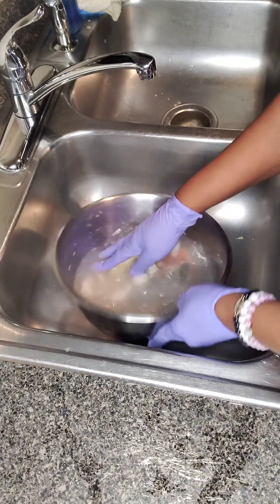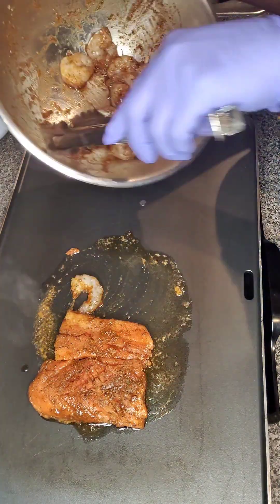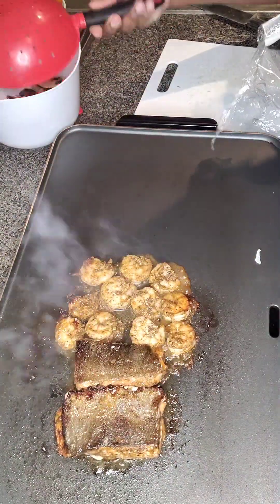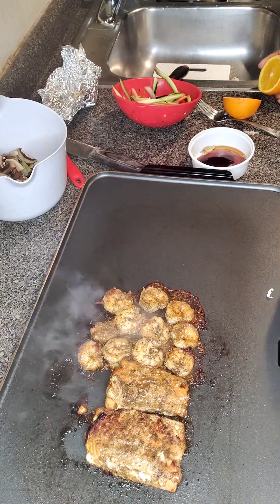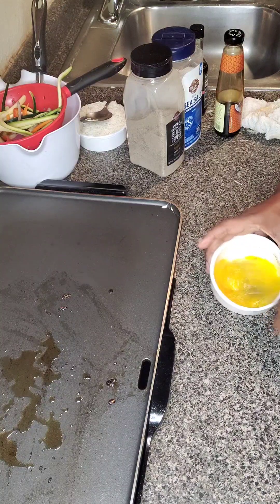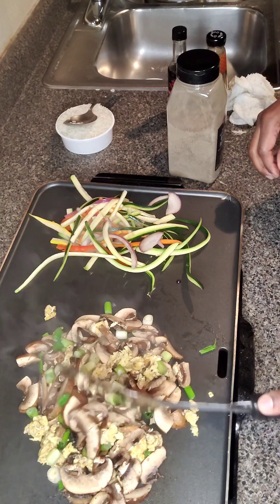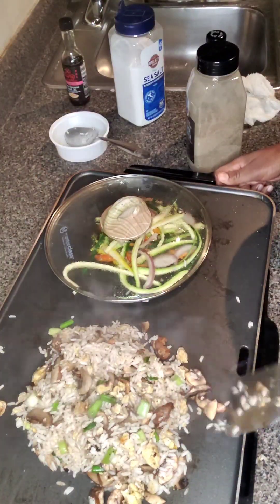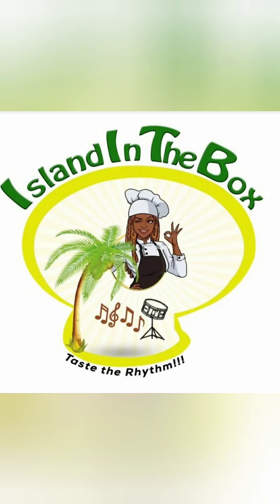GRILLED SALMON, SHRIMP w/STIR FRY RICE & GRILLED VEGETABLES🐟🍤🍚🥦🫑🥕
Island In The Box is a catering service company based in Boston, Massachusetts. We cook delicious traditional island and vegan dishes at it's best! We also provide the upmost staffing service for all of your special occasions. Birthday Parties, Weddings, Engagement Parties, Baby Showers & More.Our full menu will be available soon

You won't regret booking with us. Island In The Box "Taste The Rhythm!"